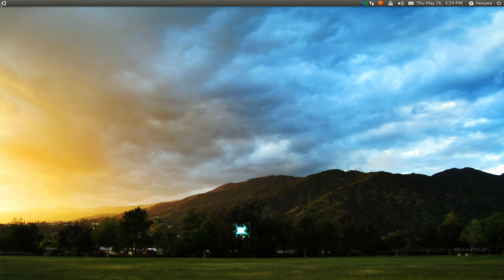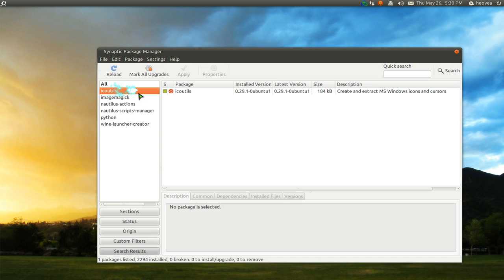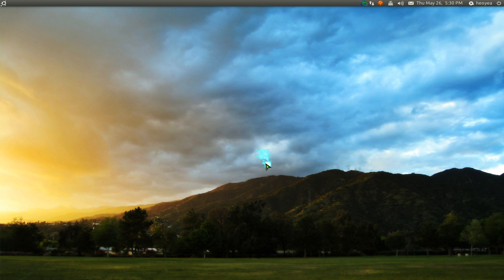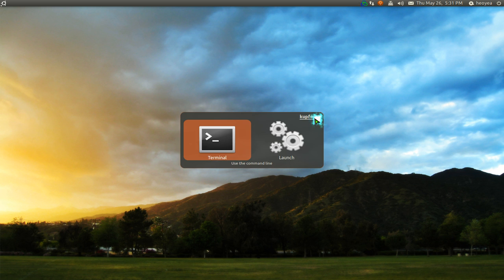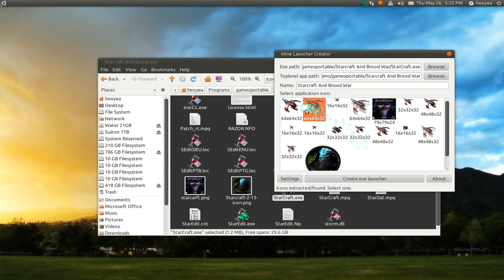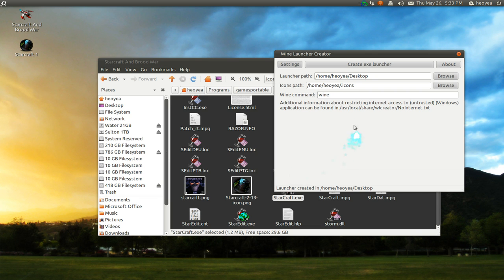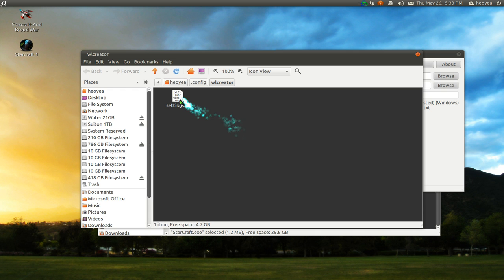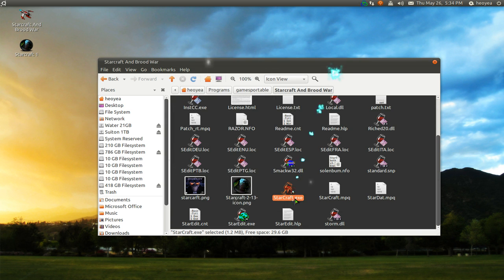Wine Launcher Creator - Ubuntu 10.10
install icoutils imagemagick python
nautilus-actions or nautilus-scripts-manager

for nautilus-actions run
$ installwlcaction

nautilus-scripts-manager
$ installwlcscript

killall nautilus

done son!

Description: Wine Launcher Creator is a tool for easy creation of windows launchers. Program can be used from command line, or as nautilus action or script.